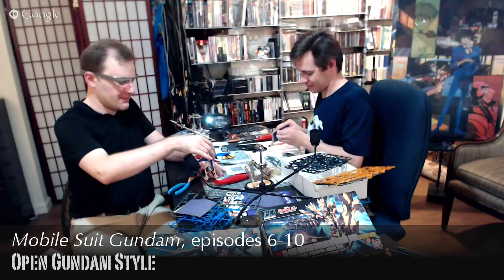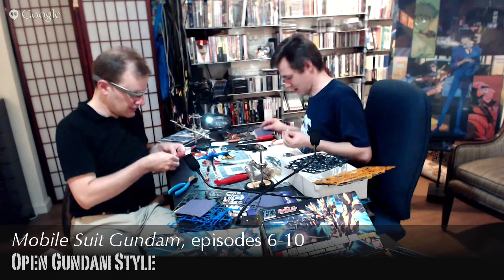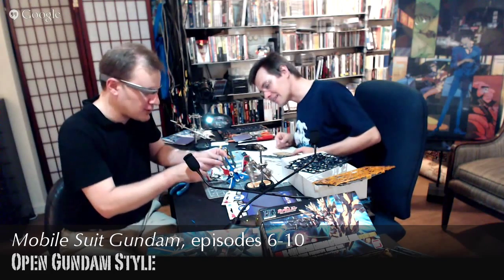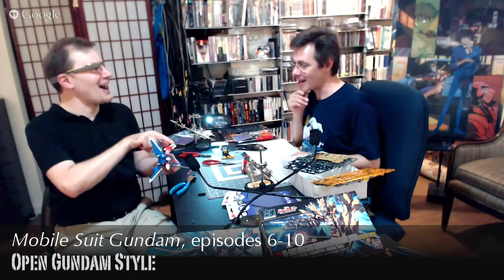Open Gundam Style: Mobile Suit Gundam, episode 2, part 5 of 5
Brent and Evan continue building their Gunpla and talk about episodes 6-10 of the original _Mobile Suit Gundam_. Brent finishes a Build Strike Gundam from _Gundam Build Fighters_, and Evan is building a Unicorn Gundam Banshee Norn from _Gundam Unicorn_.

This is part 5 of 5. After this, Brent and Evan will begin talking about episodes 11-15 of Mobile Suit Gundam.